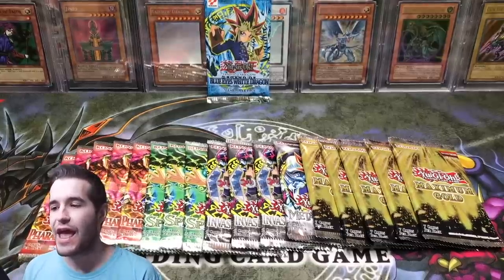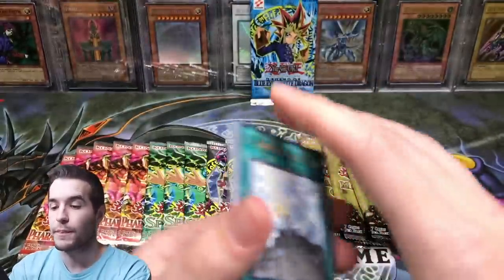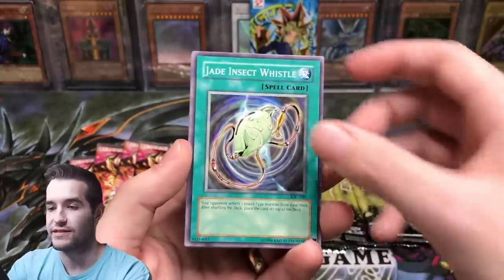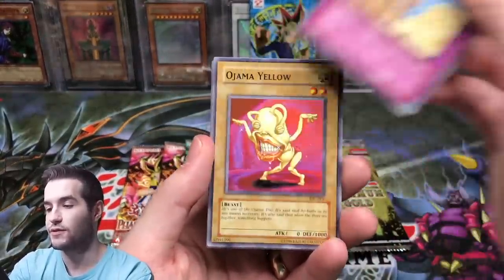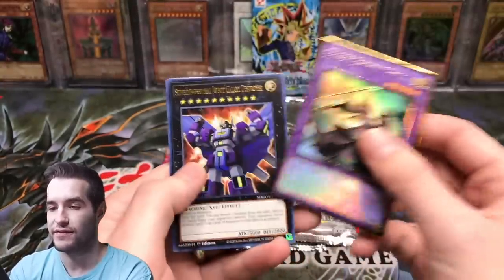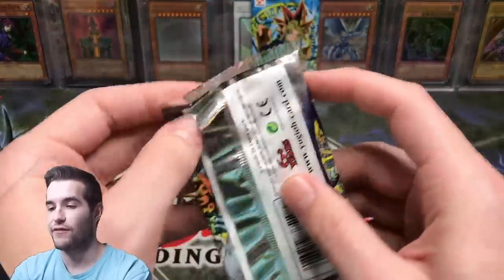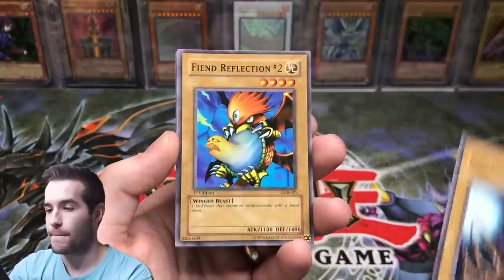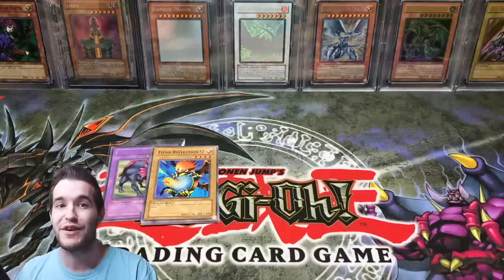I Opened A HEAVY 1st Edition Legend Of Blue-Eyes Pack ($1,500)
1) Like the video!
3) Answer the question at the beginning of the video in the comments!

EBAY LINK!

In today's video I will be opening a 1st edition Legend of Blue Eyes heavy pack!